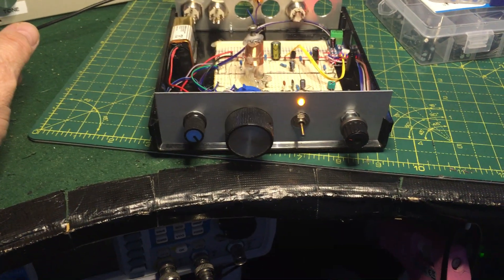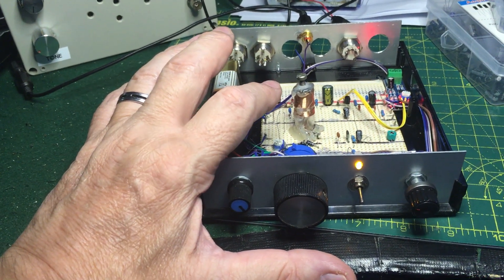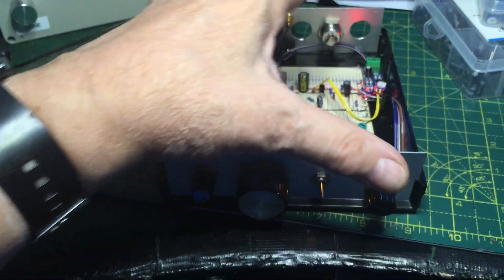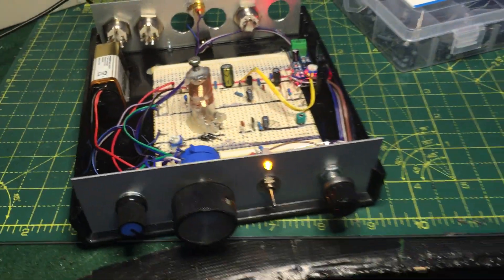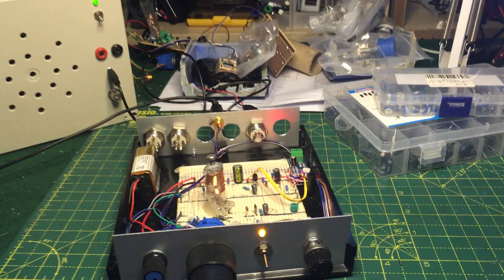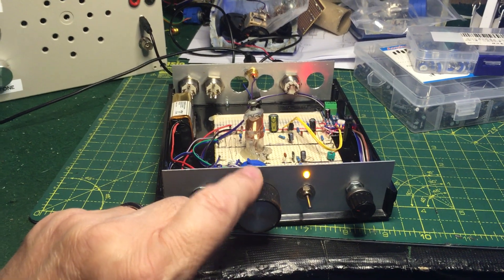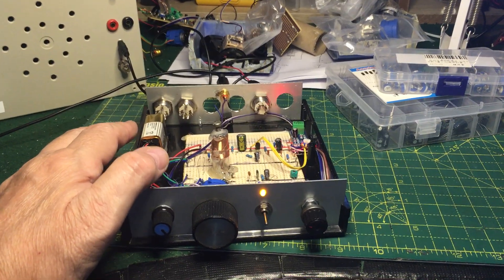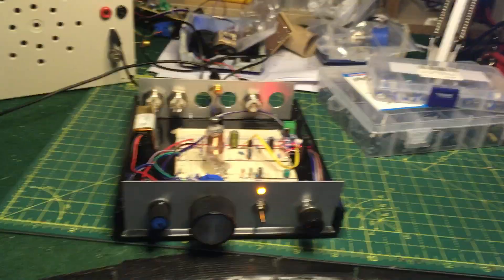40 metre regen radio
Hi, just thought I’d show you this regen radio I have just built which works really well on 40 metres.